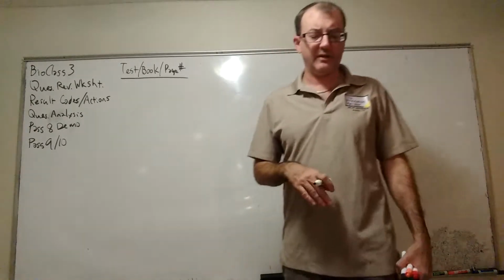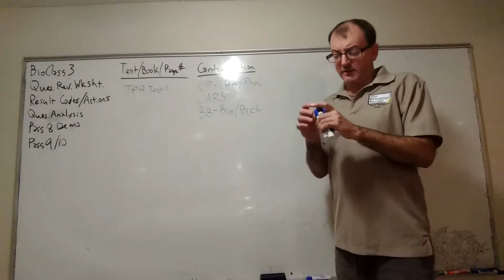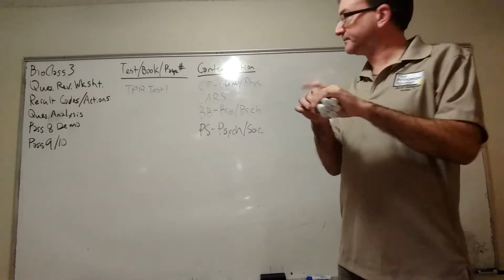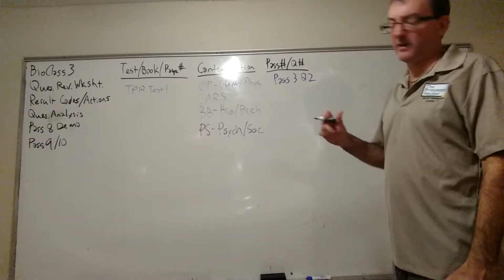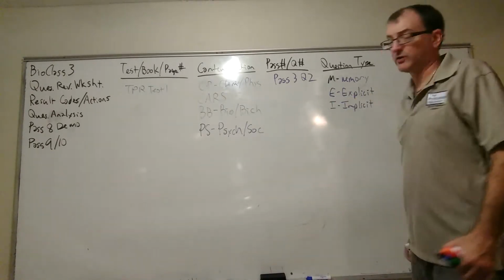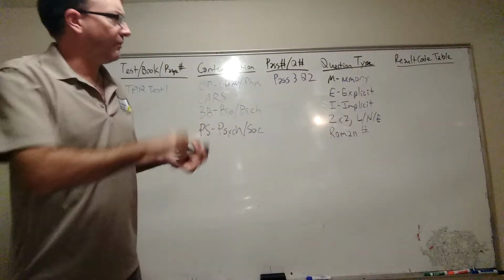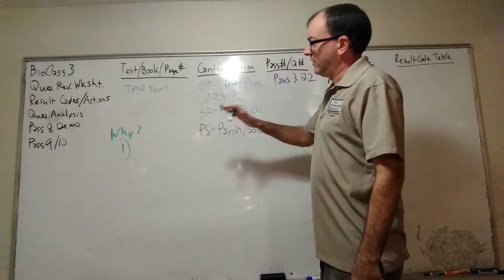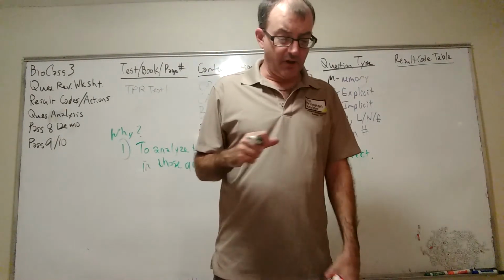MCAT strategy Class 3 Rev sheet